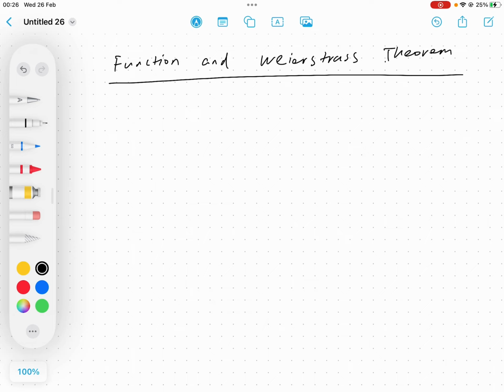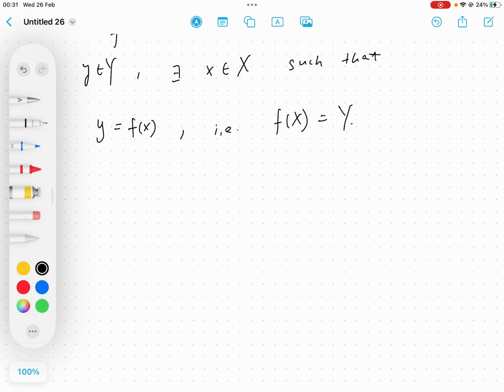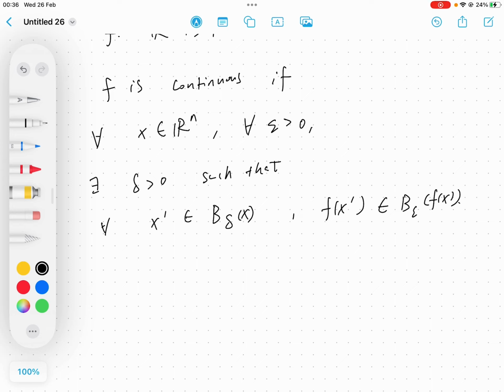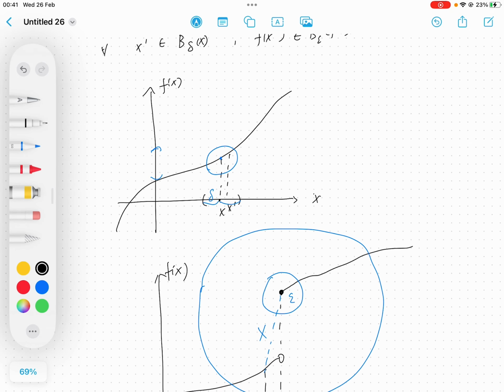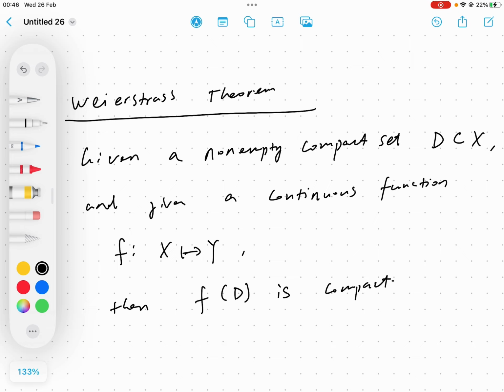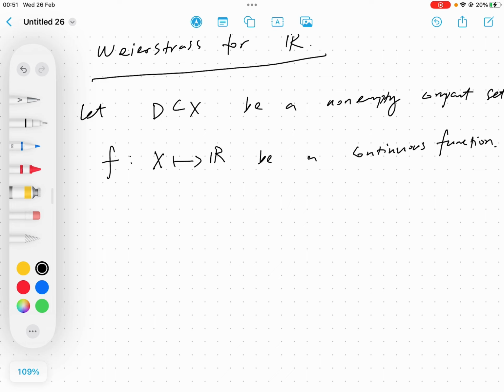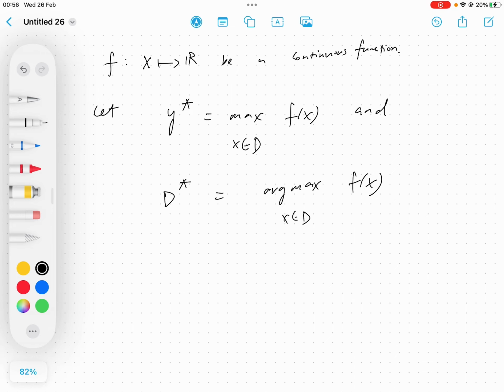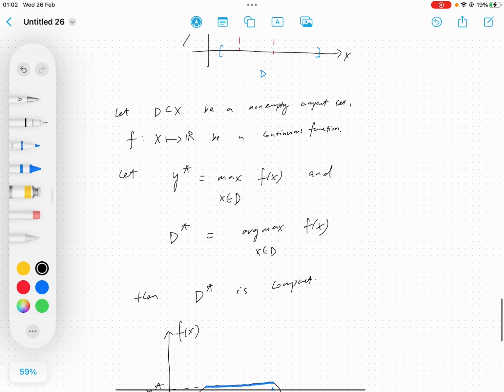Mathcamp 8 Functions and Weierstrass Theorem